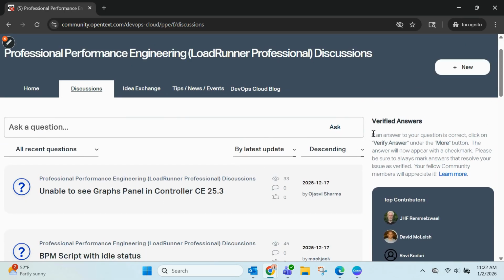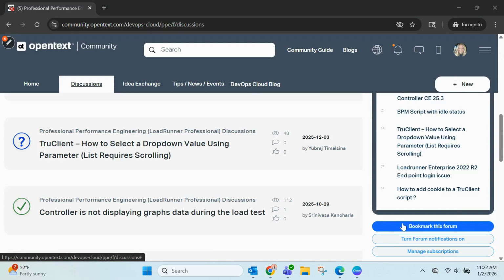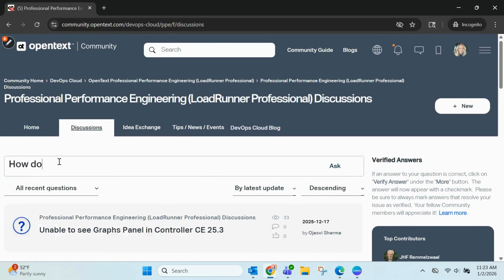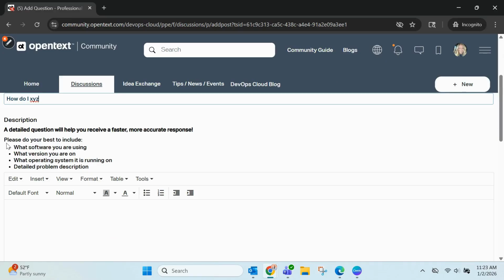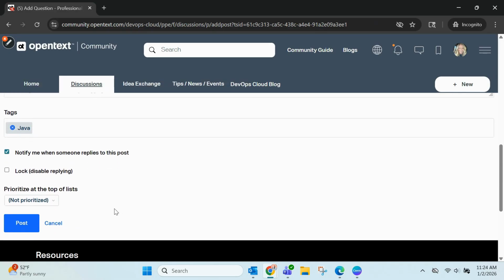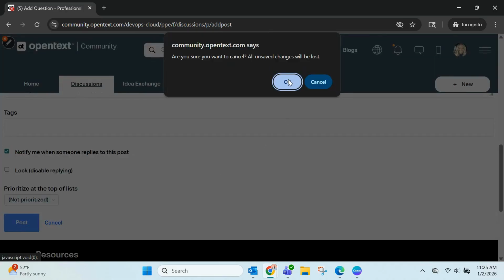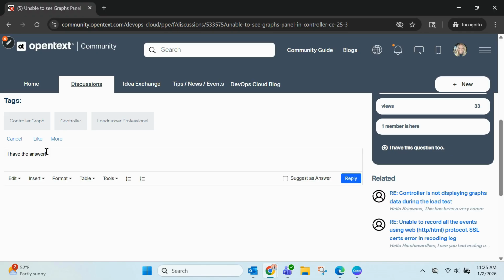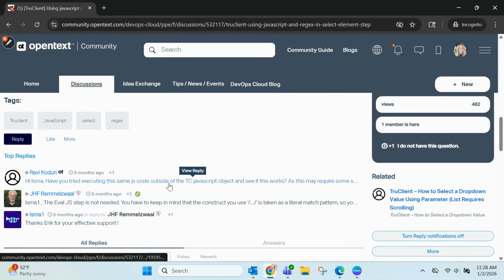OpenText Community discussion forum overview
The OpenText™ Community offers free-to-access, always-on product knowledge and resources for OpenText customers. Take the video tour to learn how to use the discussion forum and create your own post.